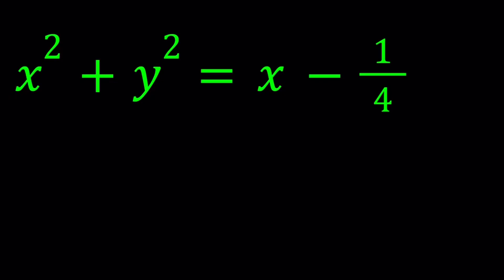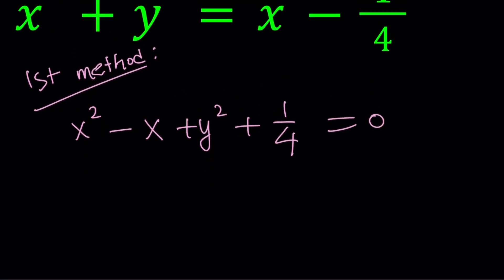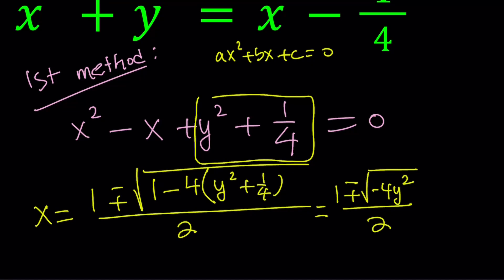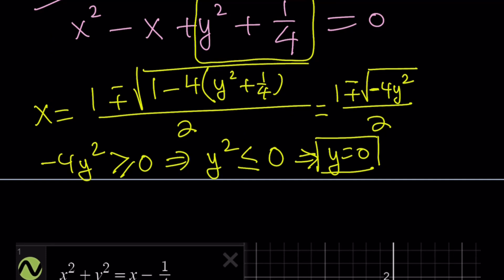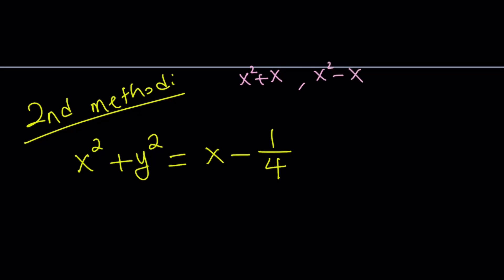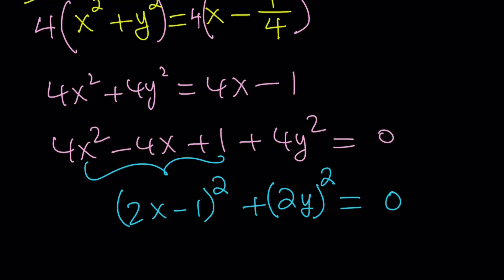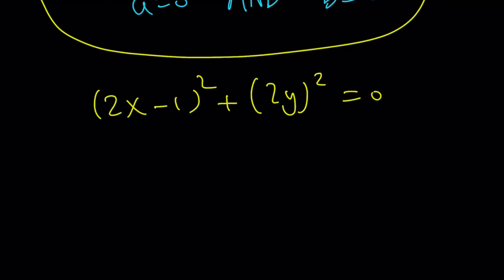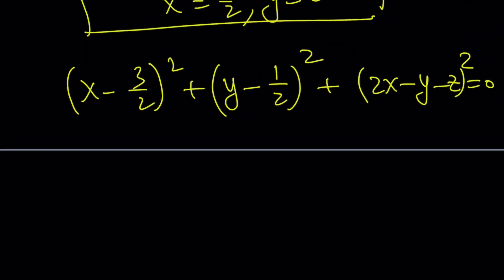Solving A Nice Polynomial Equation